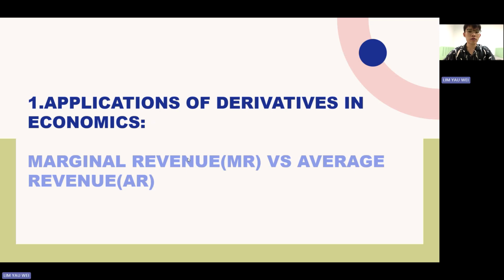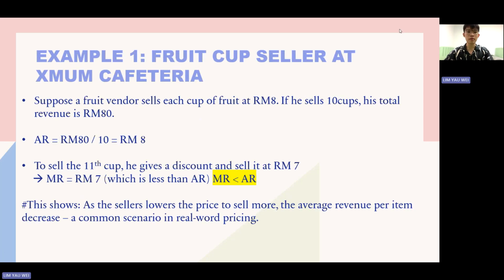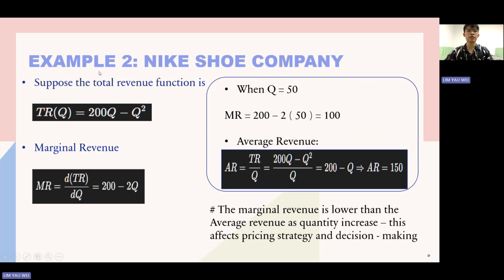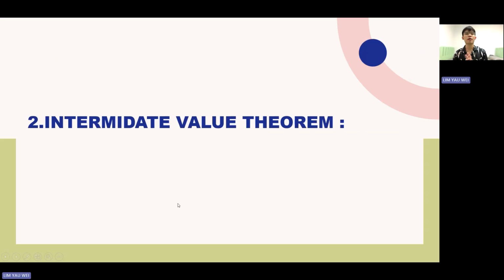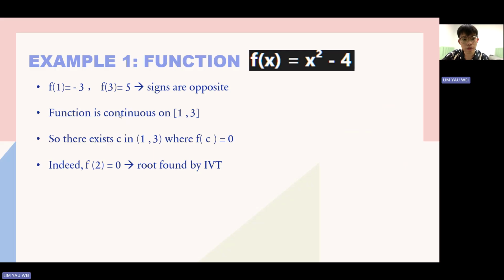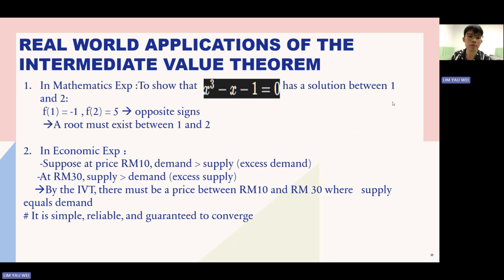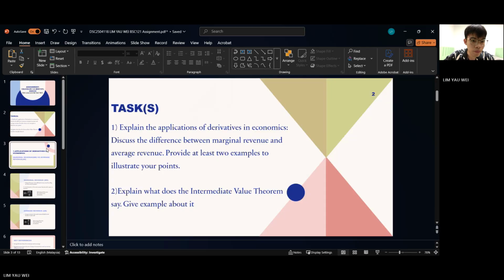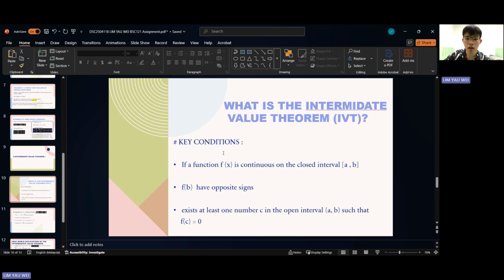DSC 2504118 LIM YAU WEI BSC 121 ASSIGNMENT. MP4